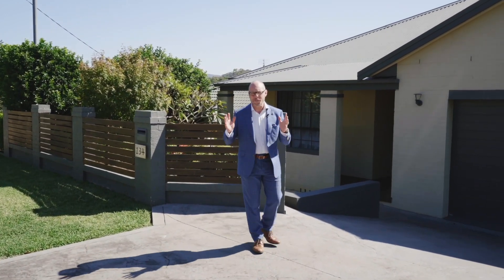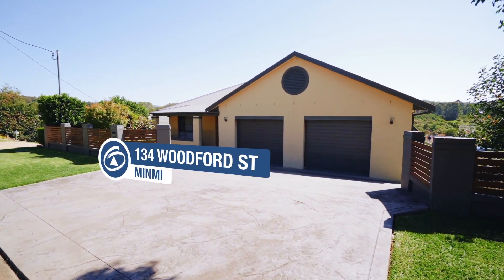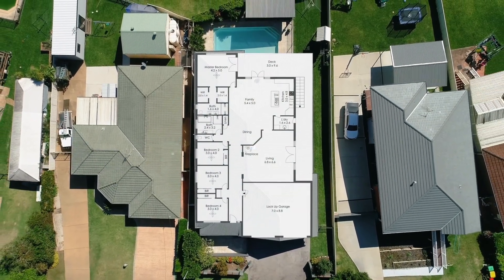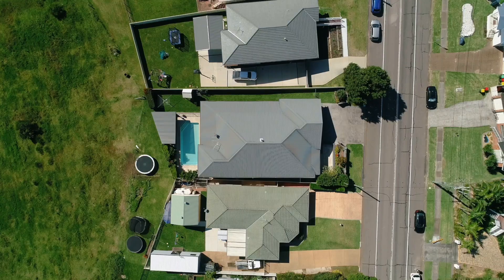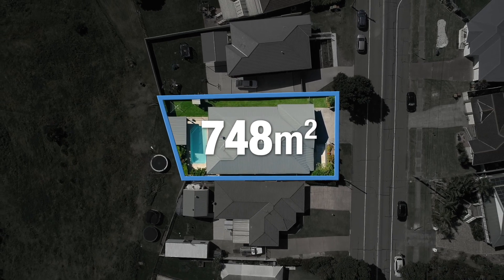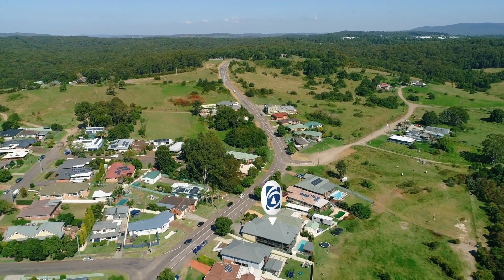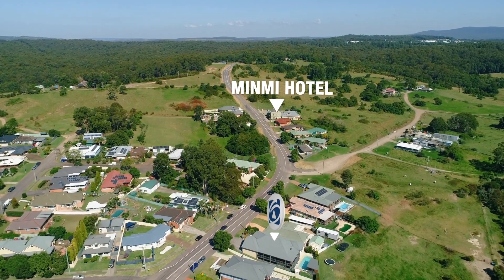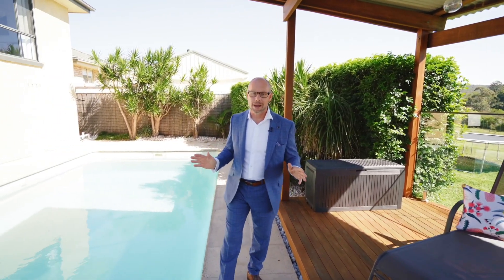134 Woodford Street, Minmi - Troy Duncan - For Sale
LOADED WITH EXTRA’S WITH A POOL AND VIEWS!

Located on an impressive 748 sqm block and capturing expansive valley views, this spectacular home has everything you could possibly want! With a large flowing floorplan showcasing 4 great size bedrooms, multiple living areas, stunning views and just minutes’ walk to the famous Minmi Hotel (which has a very tasty Chicken Snitty) & bushland for the kids to go riding or hiking with the family or jump in the car head onto the expressway to Sydney, Newcastle or the Hunter Valley. We look forward to meeting you at an upcoming inspection.

Showcasing:
-This brick and colour bond home has a sweet paved courtyard at the front of the home
-Entering the home, you are met with a wide hallway welcoming you into the heart of the home
-2 of the bedrooms are at the front of the home both with built ins and ceiling fans
-Down the hallway you will note the high ceilings and modern colour palette making you feel at home
-The living area is a great size with hardwood flooring, a wood fireplace and french doors opening to the veranda
-You will then instantly take in the view from the open kitchen, dining and family area
-The dining area allows you to dine with a view with built in bench style seating perfect for you to pop your table in and relax
-The kitchen includes beautiful timber cabinets with high benches, breakfast bar, dishwasher & a gas stove
- Bedroom 4 and the main bathroom are off the living and features a deep bath, separate shower and high vanity cupboards
-Your Master Retreat awaits with stunning views to wake up to each morning plus french doors leading to the verandah, his and hers walk in robes, a double sink vanity and a double headed shower
-Your wrap around verandah allows you simply sit back, relax and breathe in the fresh air
-Heading down the stairs, you will find a large storage room or the perfect space for a home gym
-The inground pool is the perfect place to splash around when it warms up with a cosy covered patio area to watch the kids play or throw some snags on the BBQ when you entertain
-You also have under house storage for anything you may need to pop away
-Your fully fenced yard with side access is low maintenance and perfect for your pets to play
-Oversized double garage with automatic doors and internal access
-All nestled on 748 sqm of land with a frontage of 20 metres and 41.5 metres deep on its longest side

Extra features include
-Ducted air conditioning, ceiling fans and a wood fire place provide year-round comfort
-Downlights and industrial pendant lighting light up the home perfectly
-Large sunlit windows throughout the home provide natural light and capture the breeze
-Storage isn’t an issue with 2 linen cupboards, built in robes plus the under-house storage
-Laundry cupboard, vanity in both bathrooms and the kitchen bench match in looks and height
-NBN available as per NBNco.com.au
-Potential rental return of $670 per week
-Water rates approx. $ 180.09 per quarter
-Land Rates approx. $462.50 per quarter
-Furnish the property & restyle the kitchen to see what it could look like via the button at the bottom of the Virtual Tour/Panorama
-Hand sanitiser will be available at each open home which must be applied as a condition of entry
-Social distancing is required at the property including when lining up at the front of the home

First National Real Estate Lake Macquarie are your local experts for the Lake Macquarie and Newcastle area, we proudly market this home and are always looking for more homes to sell.